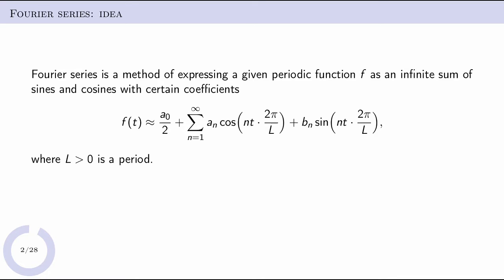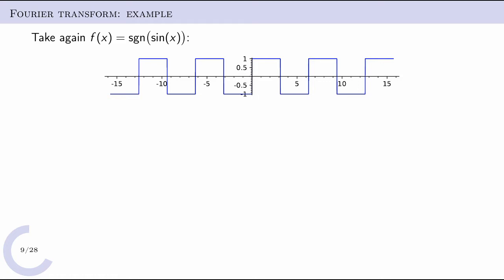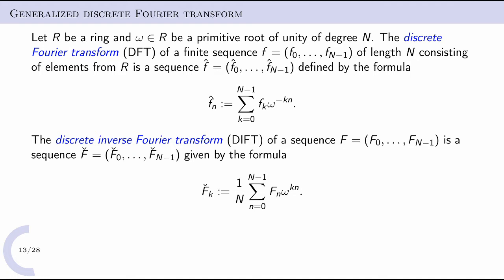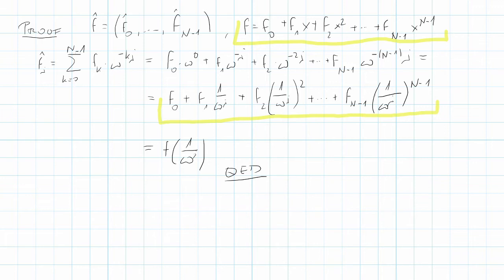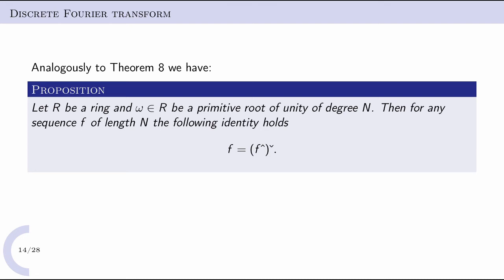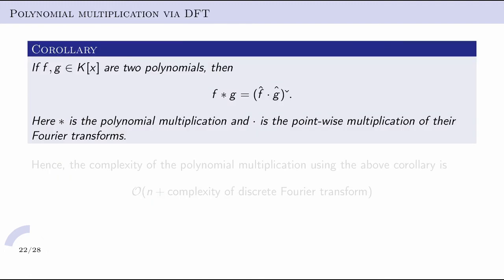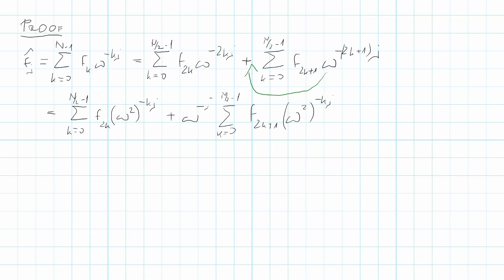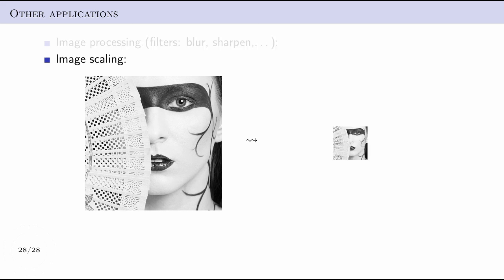CM2: Fast Fourier Transform (FFT)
Computational Mathematics course for Intermath majors.
Lecture 2: Fast Fourier Transform
 - Analytic Fourier transform

 - Convolution
 - Fast Fourier Transform (FFT)
 - Fast polynomial multiplication